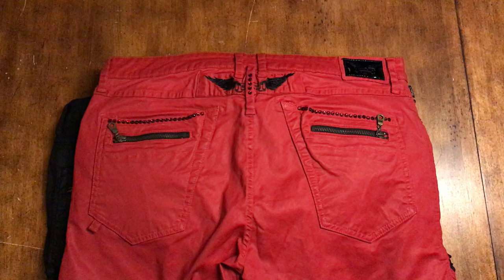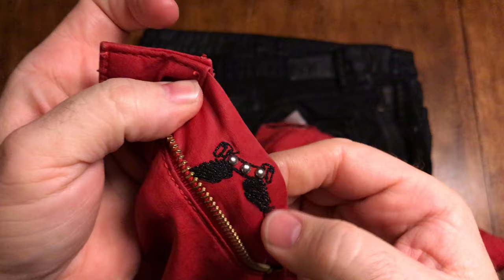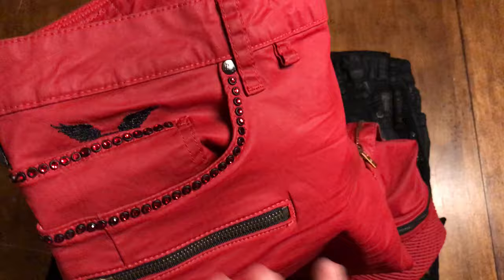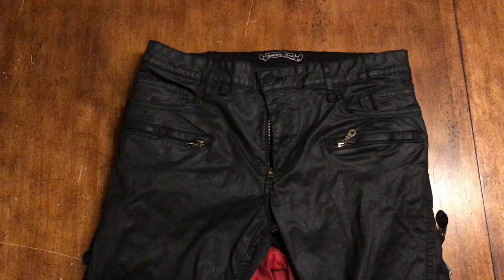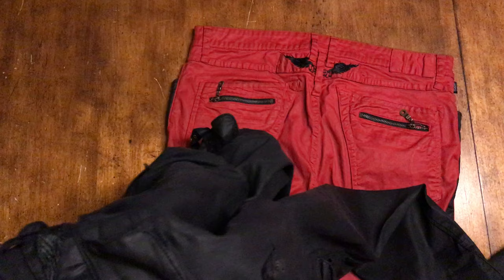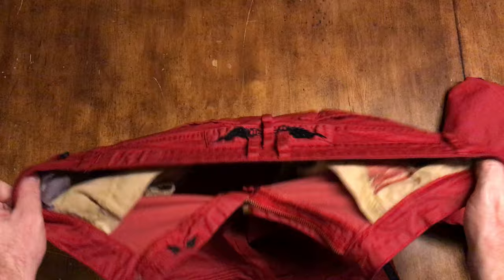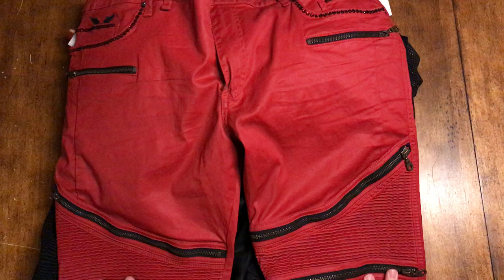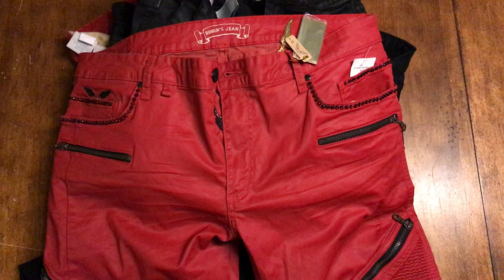Robins Jeans - Real or Fake? How to spot counterfeit replicas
This video will show you some genuine Robin's Jeans and what to look for in the fakes.